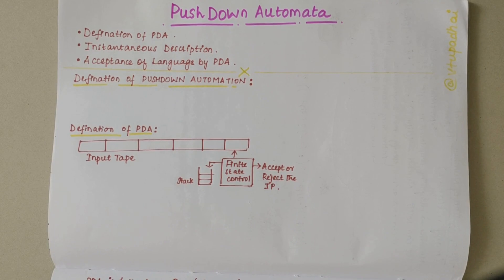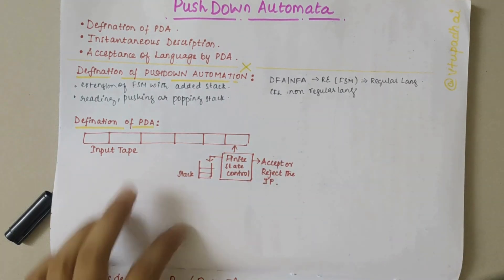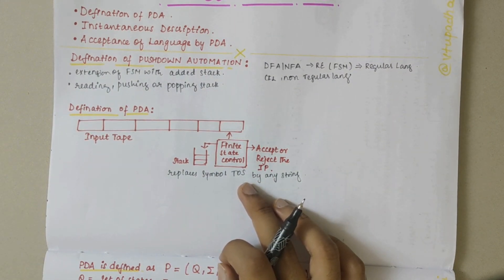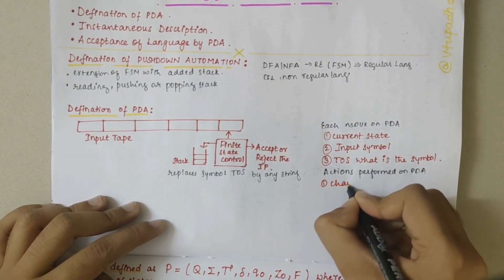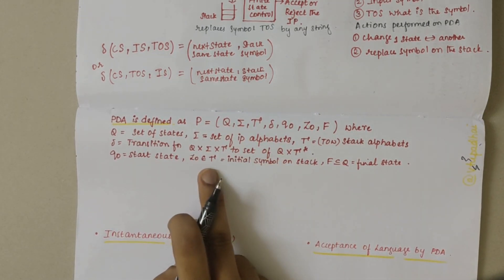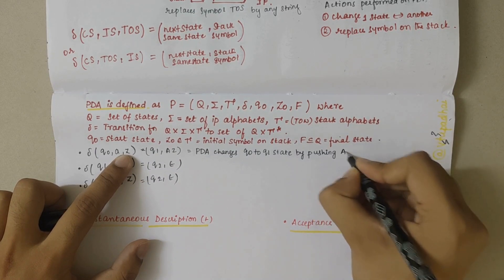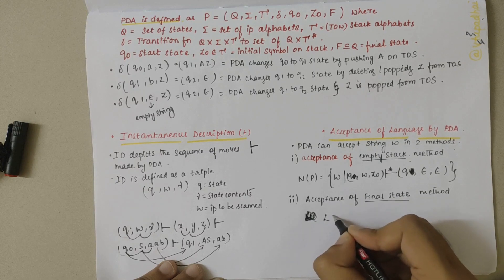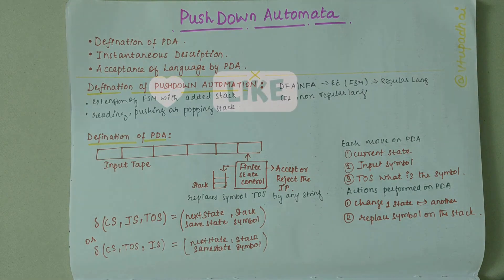PushDown Automata -Defination, Instantaneous Description,Acceptance of language by PDA| ATCD- 21CS51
Welcome to VTUPadhai, your ultimate guide to mastering Automata Theory and Compiler Design. In this tutorial segment of our 'Automata Theory and Compiler Design (21CS51)' series, we're diving deep into Pushdown Automata (PDA) — understanding its definition, grasping the concept of Instantaneous Description, and exploring how PDAs accept languages.

Phase Breakdown: Join us as we unravel the intricacies of Pushdown Automata, breaking down its components and functions to provide a comprehensive understanding.

Conceptual Understanding: Gain profound insights into the theoretical foundations of Pushdown Automata, including its definition and the notion of Instantaneous Description, which offers a snapshot of the PDA's configuration at any given moment.

Language Acceptance: Explore how Pushdown Automata accept languages by utilizing its stack memory and transitions, providing a powerful computational model for processing context-free languages.

Visual Representation: Immerse yourself in visually captivating representations, simplifying complex concepts and enhancing your understanding of Pushdown Automata and its operations.

Whether you're a VTU student striving for academic excellence or an enthusiast passionate about automata and compiler design, this video offers invaluable insights and problem-solving strategies.